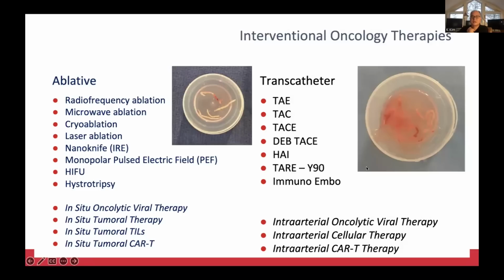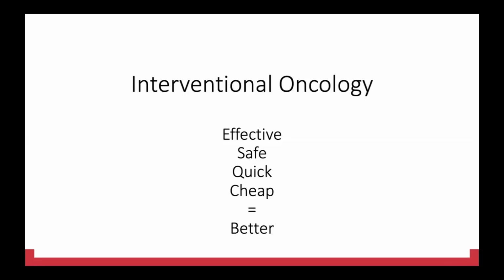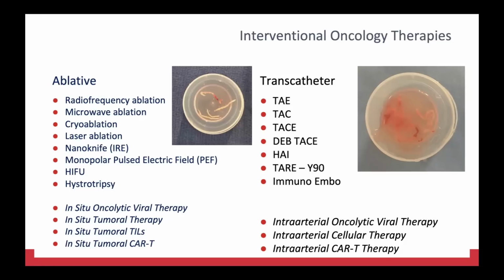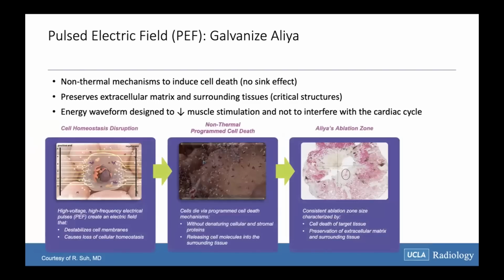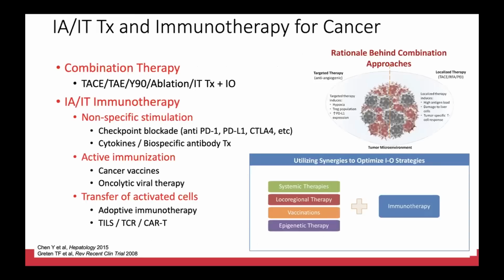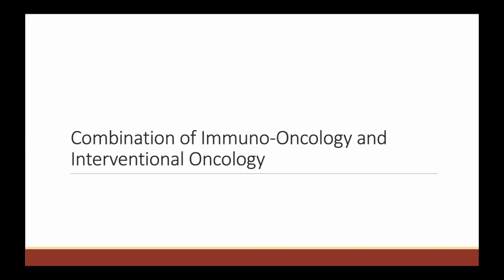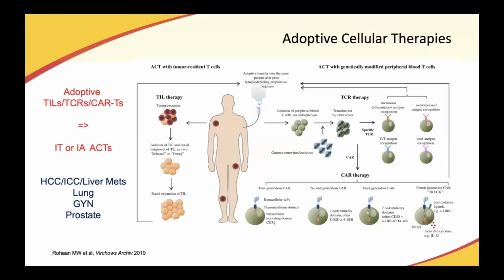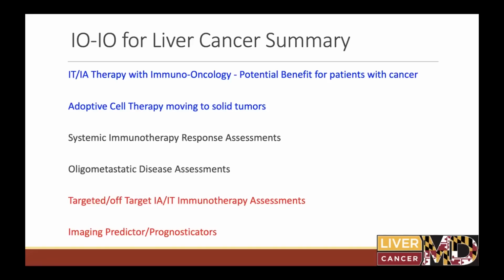Interventional Oncology for Hepatic Malignancies by Prof. Kevin Kim, MD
Dr. Kim is a Professor of Diagnostic Radiology and Nuclear Medicine and a Professor of Oncology at the University of Maryland School of Medicine. He is a core member faculty of the University of Maryland Marlene and Stewart Greenbaum Comprehensive Cancer Center (UMGCC).

His research focus is in cancer therapeutic interventions, immuno oncology and interventional oncology. He has background in interventional radiology and specific training in translational science and expertise in immunotherapy and interventional oncology, focusing in primary and metastatic liver cancers.  As PI or co-investigator, he laid the building blocks for the liver cancer research by developing colorectal cancer and liver cancer animal models, translational interventional oncology research platforms and thermal ablation as immune modulators with immunotherapy.

The current State-Of-The-Art Lecture was presented at the INEDSYS Hepatology Club meeting on January 11, 2025.

 At INEDSYS, our vision is to establish a cutting-edge medical e-library, providing top-tier content accessible to a global audience. Our platform unites experts from diverse medical specialties worldwide to curate, generate, and present the latest, high-quality information, ensuring its availability to anyone anywhere.

To delve into this curated collection, kindly visit our or visit our YouTube link INEDSYS Library - YouTube.  Join us in the global advancement of medical knowledge.